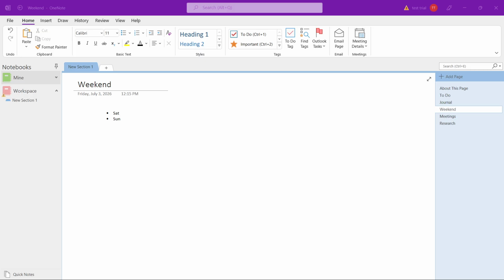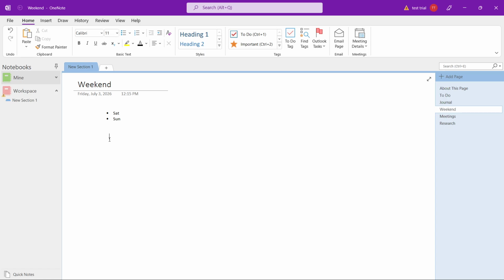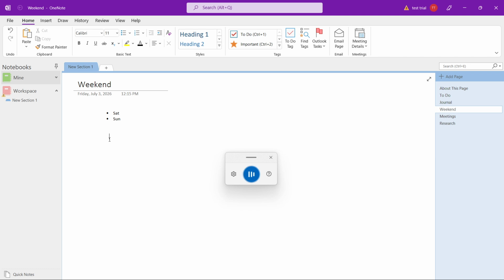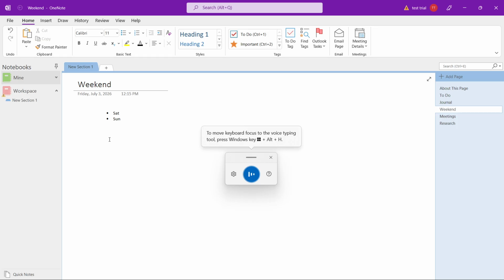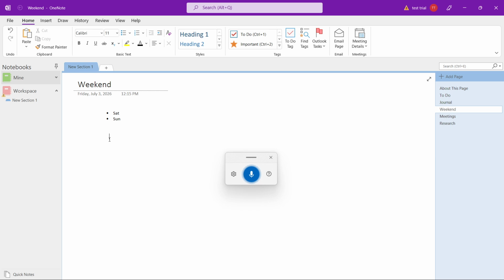How to dictate with voice in OneNote (Step By Step 2026)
How to dictate with voice in OneNote